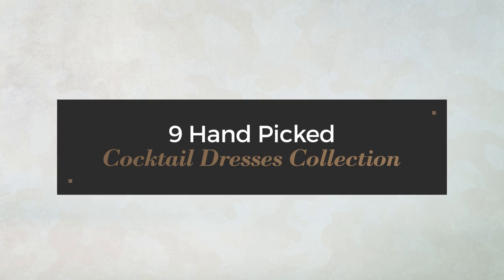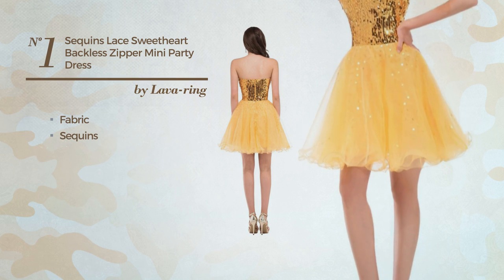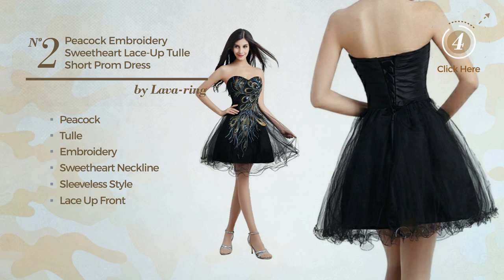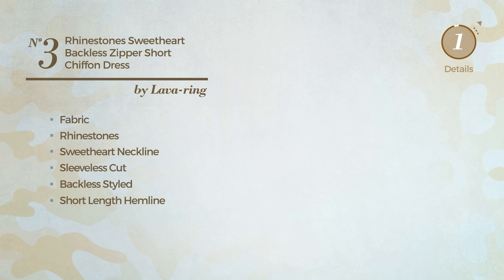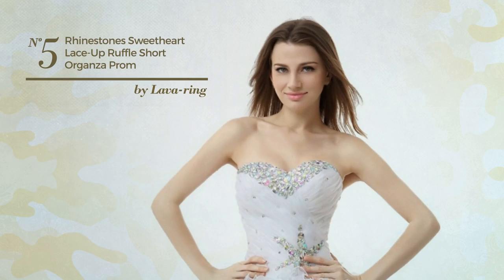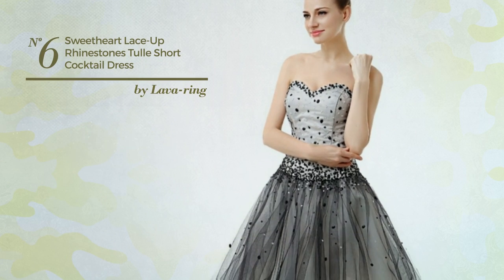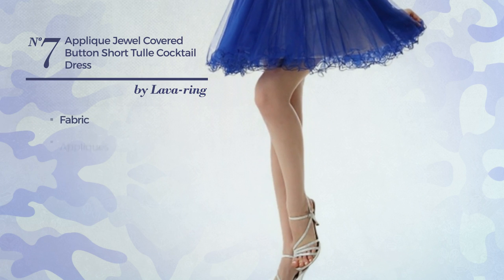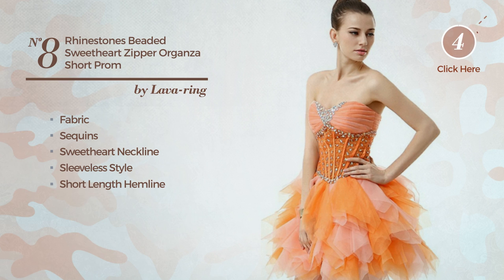9 Hand Picked Cocktail Dresses Collection By Lava Ring, Winter 2017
9 Hand Picked Cocktail Dresses Collection By Lava Ring, Winter 2017

Shop for Cocktail Dresses Collection By Lava Ring, Winter 2017
Lava-ring Women's Sequins Lace Sweetheart Backless Zipper Mini Party Dress Golden US 16

Lava-ring Women's Peacock Embroidery Sweetheart Lace-up Tulle Short Prom Dress Black US16

Lava-ring Women's Rhinestones Sweetheart Backless Zipper Short Chiffon Dress Orange US08

Lava-ring Women's Beaded Sweetheart Zipper Ruffle Organza Short Cocktail Dress Pink US08

Lava-ring Women's Rhinestones Sweetheart Lace-up Ruffle Short Organza Prom Dress White+Pink US08

Lava-ring Women's Sweetheart Lace-up Rhinestones Tulle Short Cocktail Dress Silver US08

Lava-ring Women's Applique Jewel Covered Button Short Tulle Cocktail Dress Blue US08

Lava-ring Women's Rhinestones Beaded Sweetheart Zipper Organza Short Prom Dress Orange US08

Lava-ring Women's Rhinestones Sweetheart Lace-up Short Chiffon Cocktail Dress Red US16

Try also: Lava-ring